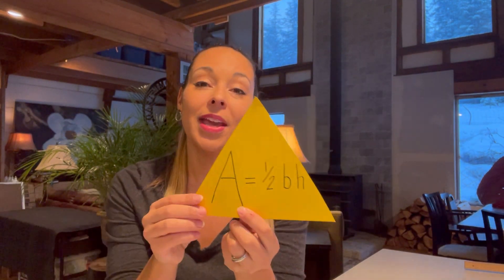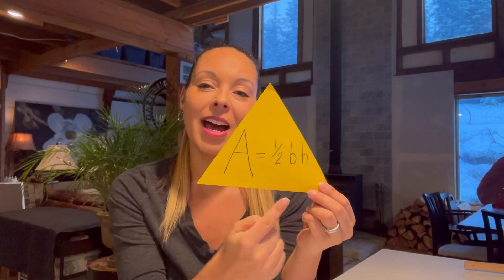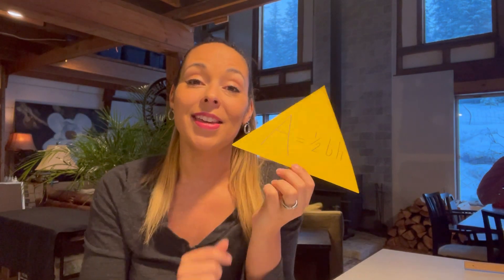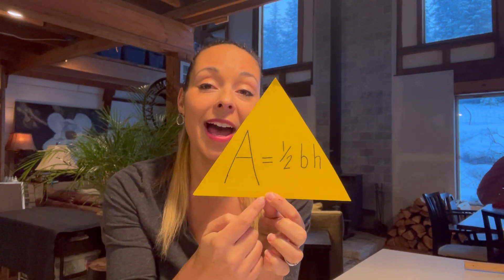CC Cycle 2 Week 18: Foundations Memory Work, Review Game, & Homeschool Ideas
Tutor plans and memory work ideas for:

• Math - Area of a triangle demonstration  and tune for all area formulas weeks 16-19

• Geography - “Central Europe” plan and song
“If You’re Happy and You Know It” from memorizemoore on CCC

• History - World War II leaders | activity and/or motions to CC song

Link will only work once logged into CCC. If you have trouble with the link search “history visual” by agravagne.

• Latin 1st Conjugation noun endings future’ tense plan

**🚨totally forgot to give the option of bouncing a ball 🎾 as a demonstration for science!…noting the difference between bouncing soft vs hard. Great example for science and we usually do memory work this way.

• English - a noun| tune and/or activity

WEEK 18 BOOKLIST (CC Sandbox):
Twenty and Ten by Claire Huchet Bishop
Number the Stars by Lois Lowry
When Hitler Stole Pink Rabbit by Judith Kerr
DK Readers: D-Day Landings (The Story of the Allied Invasion) by Richard Platt Snow Treasure by Marie McSwigan
Sadako and the Thousand Paper Cranes by Eleanor
Coerr Isaac Newton:The ScientistWho Changed Everything by Philip Steele Isaac Newton and the Laws of Motion by Andrea Gianopoulos
The Story of theWorld, Book 4, Chapter 28

***NEW video!